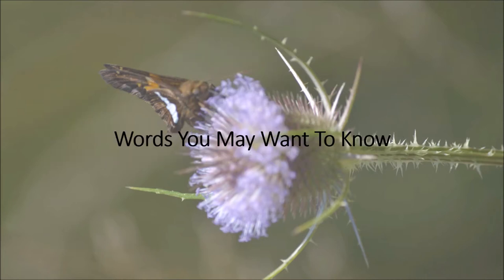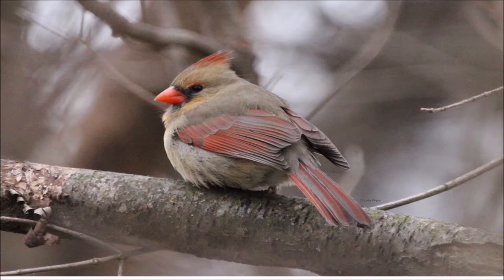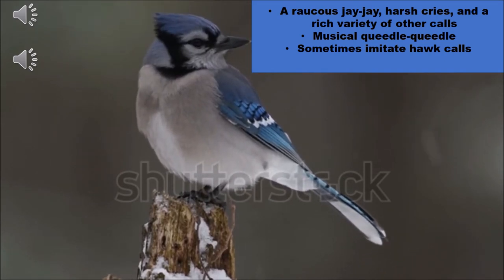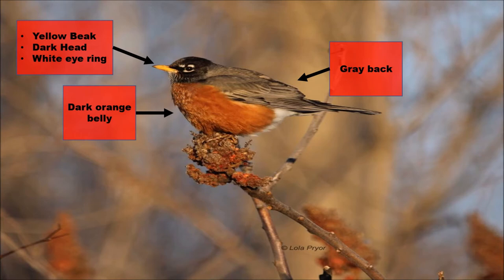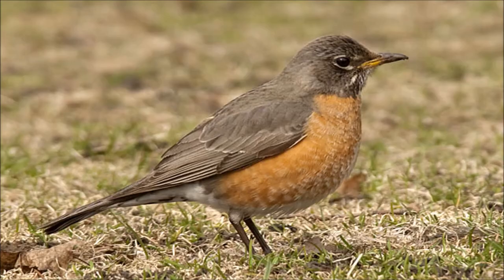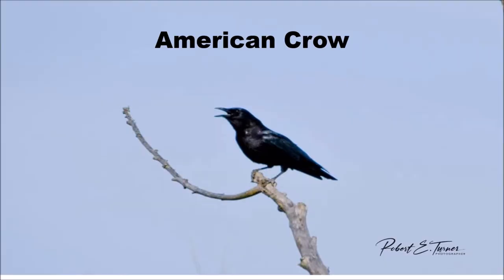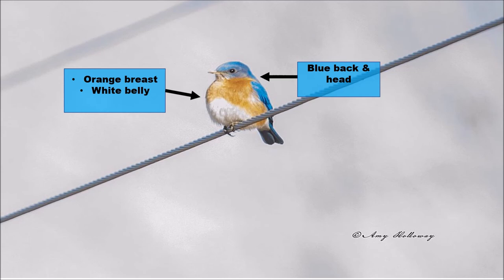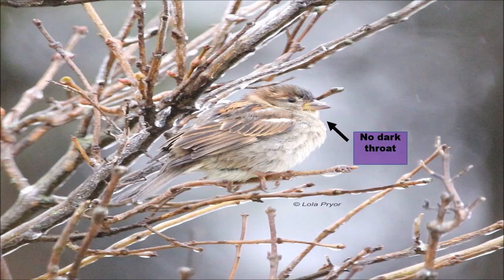Natural Lessons Episode 4 Identifying Some Common Backyard Birds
In this video we will be discussing how to identify some of our Marion County, Ohio backyard birds by sight and sound.